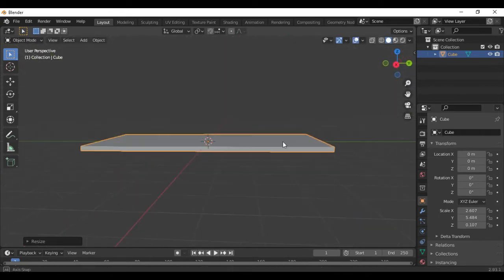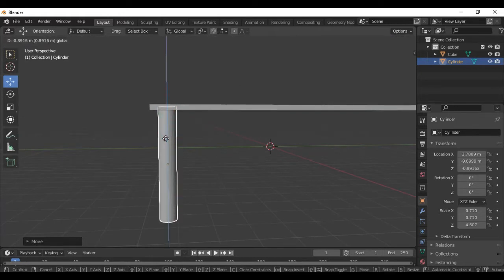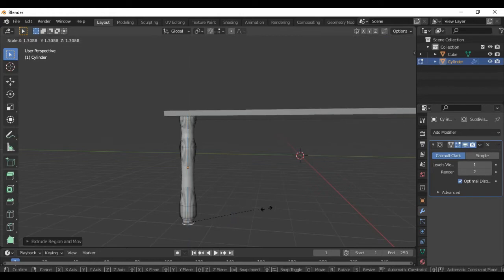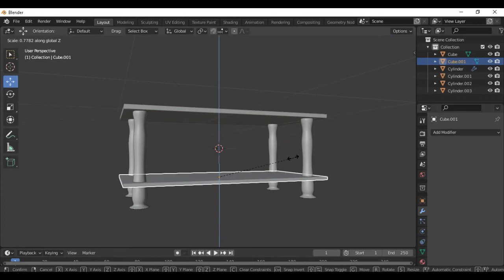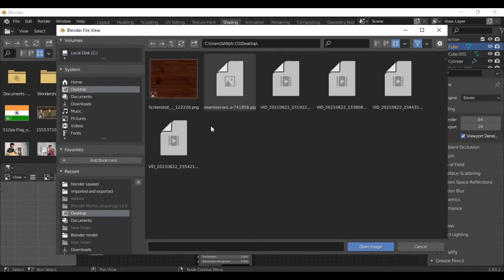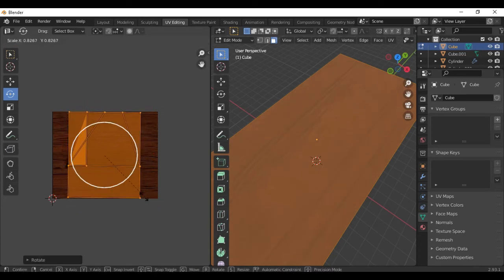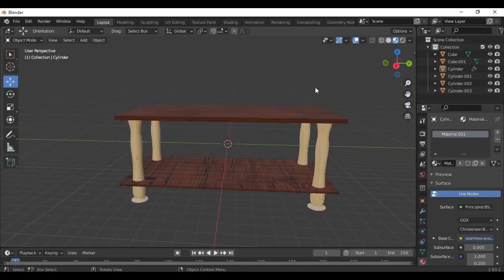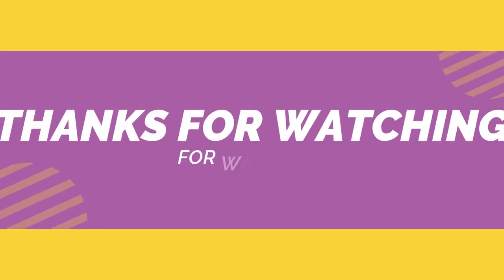living room tutorial part 2/coffee table /blender beginner tutorial/tamil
So hellow guys this is the video about living room part 2 and this time I have created a tea table in blender which is veryeasy beginner tutorial, so see the full video and subscribe support ,comment.